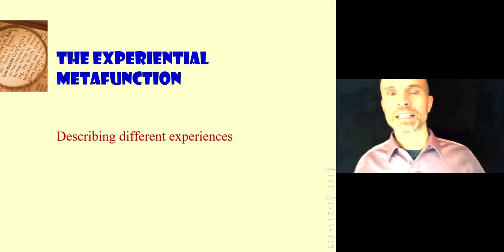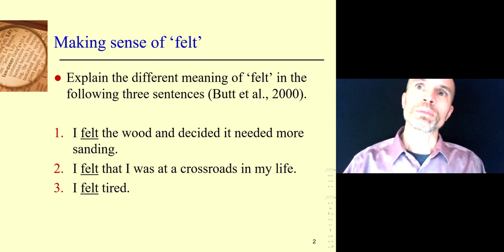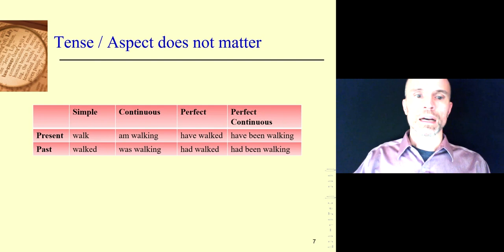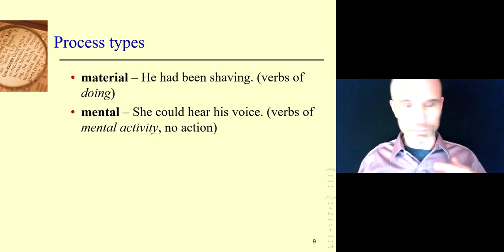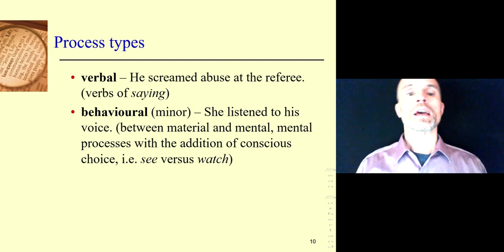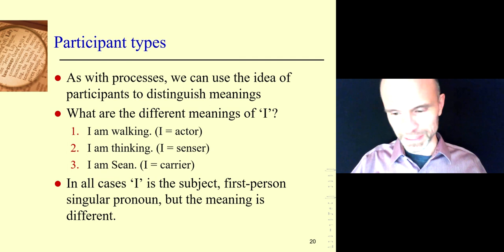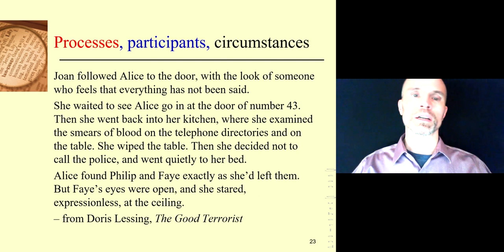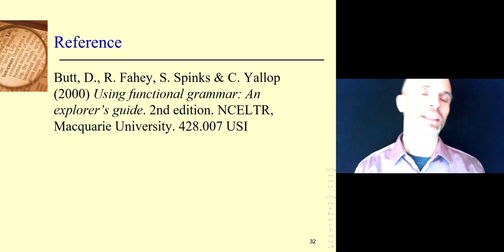Experiential Metafunction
1. material process [actor (who did it?), goal (who was it done to?)]
2. mental process [senser (who thought it?), phenomenon (what did they think about?)]
3. relational process [carrier (who is being described?), attribute (what is said about them?)]
4. verbal process [sayer (who said it?), verbiage (what was said?), receiver (who heard it?)]
5. behavioural process [behavor (who did it?)]
6. existential process [existent (what exists?)]